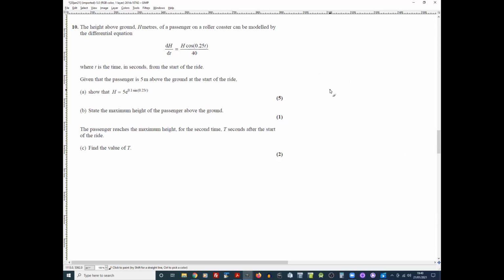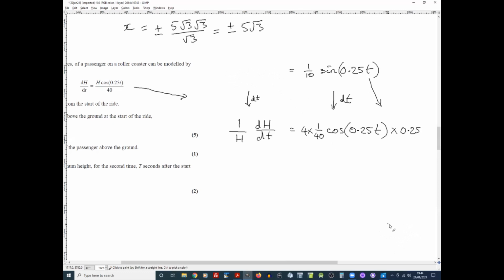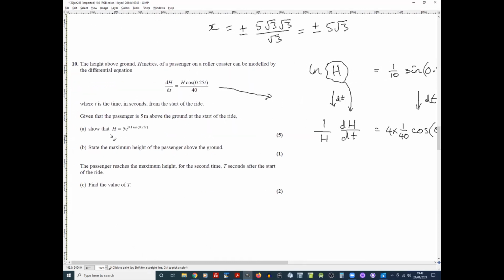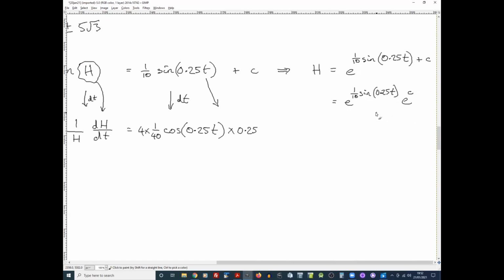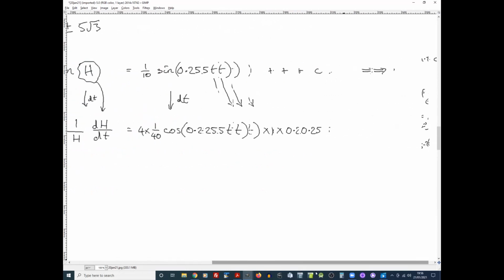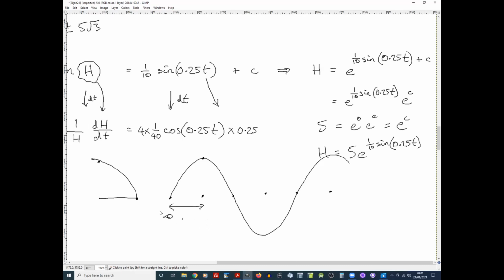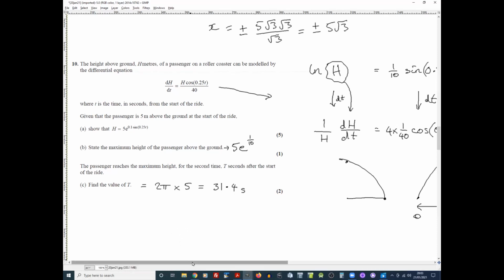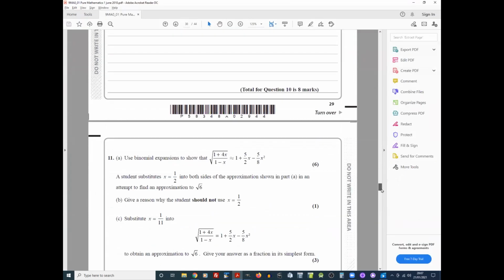Separation of variables 1 / Edexcel 9MA0 2018 paper 1 question 10